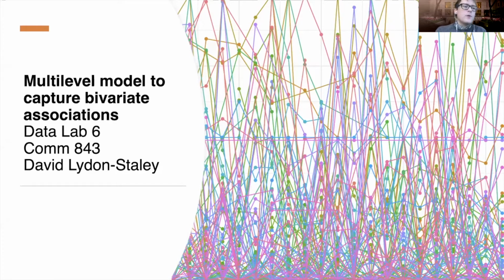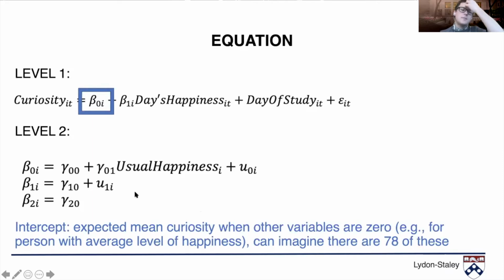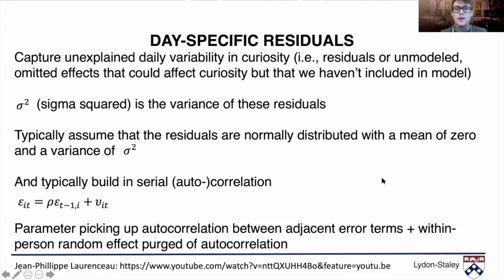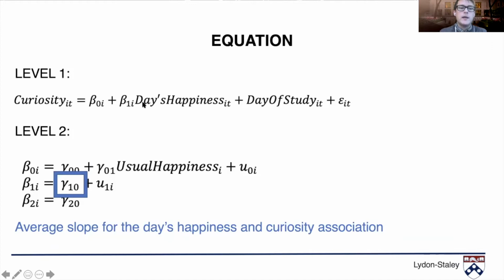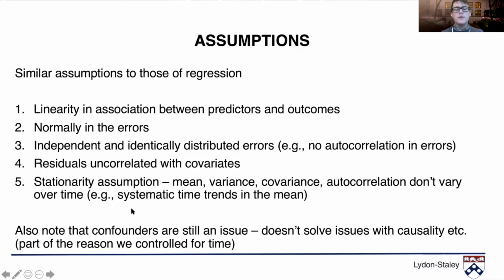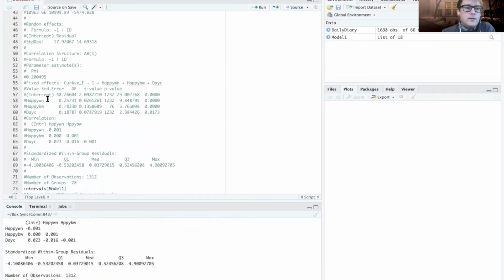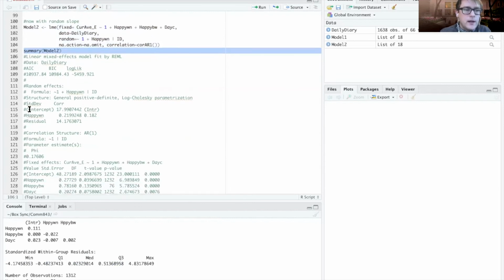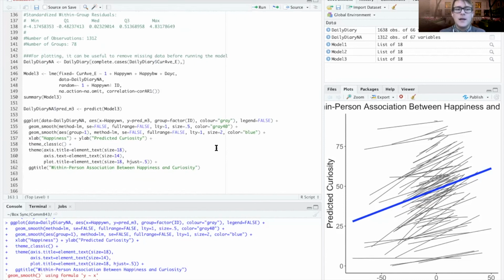Comm843 DataLab6: Multilevel model to capture bivariate associations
Data Lab 6 for Annenberg School for Communication Comm 843: It's About Time: Problematizing Time in Social Science Research
Topic: Multilevel model to capture bivariate associations